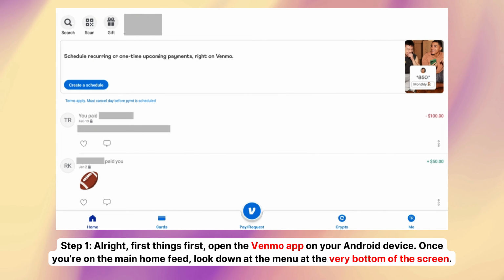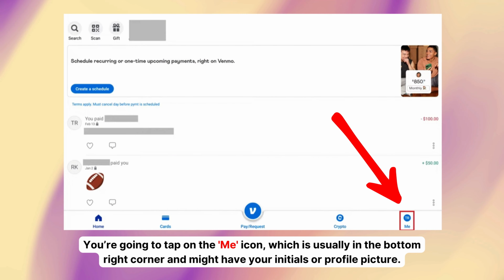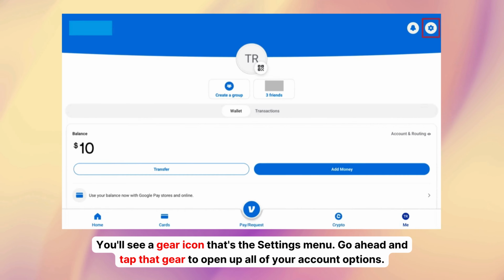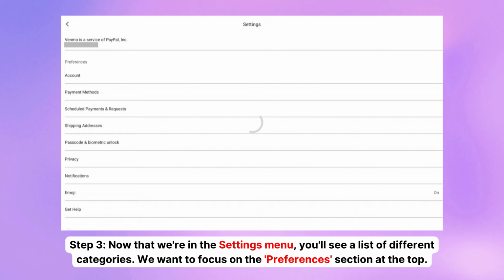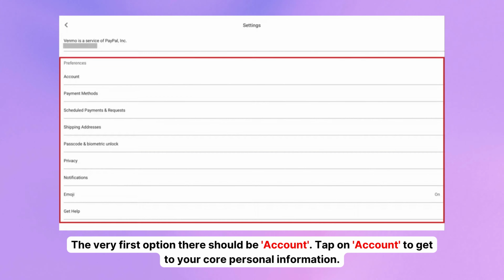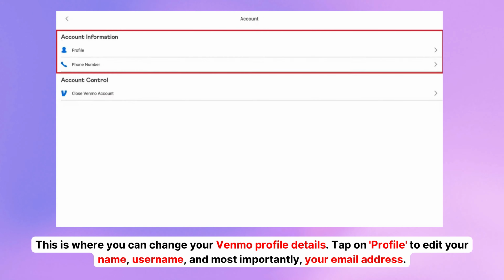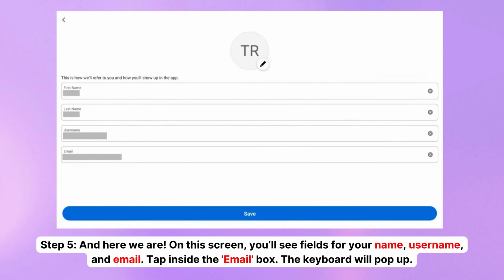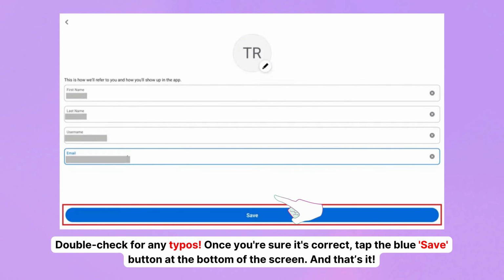How To Change Your Venmo Email Fast On Android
If your Venmo notifications are hitting an old inbox, verification codes aren’t arriving, or receipts are going to the wrong place, this video is for you. On 4RIL, I’ll show you How To Change Your Venmo Email Fast On Android so your payments, security alerts, and account messages all land where they should. Using the Venmo app with an outdated email can cause missed payment requests, delayed transfers, failed logins when you need a code, and even trouble recovering your Venmo account if you get locked out. It also creates privacy risks if your previous email is shared, inactive, or accessible to someone else. In short, an incorrect Venmo email makes everyday using Venmo harder than it needs to be—watch the video and fix it in minutes.

Inside this Venmo tutorial, I walk through the exact spot in Settings where the email lives on Android, what you’ll see when you tap it, and the quick confirmation you need to complete the change. I also cover what to do if the verification email doesn’t show up, how to safely resend it without spamming your inbox, and how to check your spam or filter rules so the message arrives. And if you’re asking “how do I change my email address in Venmo” because the new address is “already in use,” I’ll explain why that happens and how to resolve it.

A lot of people try to change email on Venmo when they’ve lost access to their old inbox. In the video, I explain your options if you need to know how to change Venmo email without logging in, including account recovery tips, identity verification, and when to contact Venmo support. I also share what not to do so you don’t accidentally create a duplicate Venmo account or lock yourself out. Even if you’re new and just learning how to use Venmo, the steps are simple and quick on Android, and I keep it clear so you don’t miss anything important.

There are a few hidden downsides to leaving your Venmo email outdated. You can miss buyer or payment notifications, which can lead to awkward delays with friends. Security alerts and login codes may never reach you, making two‑step verification fail or slowing down urgent access. If you ever dispute a charge or need support, having a verified, current email speeds up the process. And tax statements or purchase receipts tied to the Venmo app might go to the wrong inbox, which is a headache during tax season or returns. That’s why an accurate Venmo email change is one of the easiest ways to keep your account secure and smooth to use.

The walkthrough is focused on Android, so you’ll see the current layout in the Venmo app and the exact menu path to reach your email settings. If you’re on iPhone, the flow is similar but the buttons look a little different—I mention what to expect so you don’t get lost. I also show a quick check after the change to make sure your new address is verified and set as primary, plus a smart reminder to update recovery options so future logins stay painless. If you’ve ever searched “how to change email on Venmo” or “how to use Venmo app” for account basics, this will clear it up in one short watch.

If this helps, drop a comment with what worked for you or any errors you hit so I can pin extra fixes for the community. Ready to clean this up and stop missing messages? Press play and let’s update your Venmo email the right way. By the end, you’ll know exactly how to change your email on Venmo, verify it, and keep everything connected without losing a step. This is the quick, practical answer to how to change your Venmo email—no gimmicks, just results.